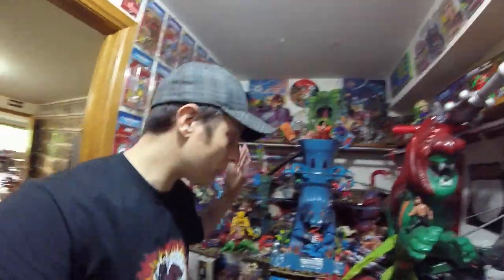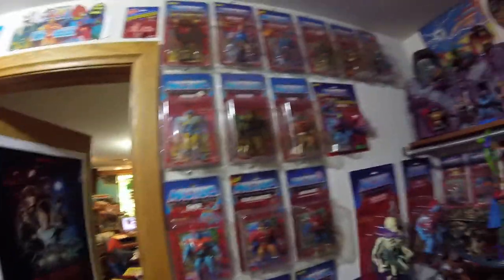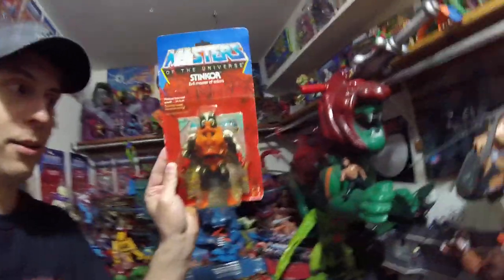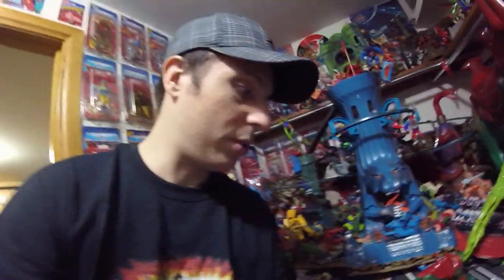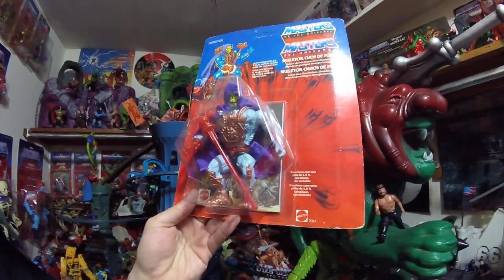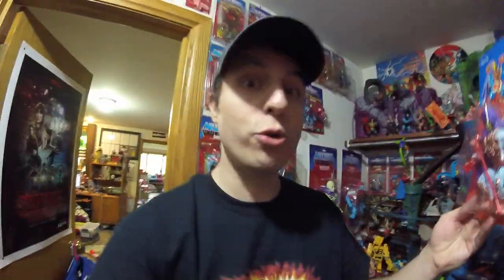Vintage * Laser Power Skeletor * 1988 Mint on CARD Heman ( Masters of the Universe ) MOTU Collection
Revealing the MOC Laser Power Skeletor from 1988. Showing some of my progess of my Mint on Card MOTU journey. Grail Piece addition to the collection which is an unpunched unopened Laser Light/Power Skeletor from SPAIN.